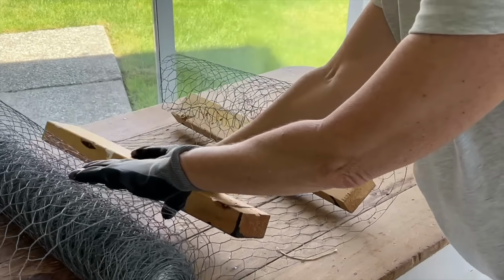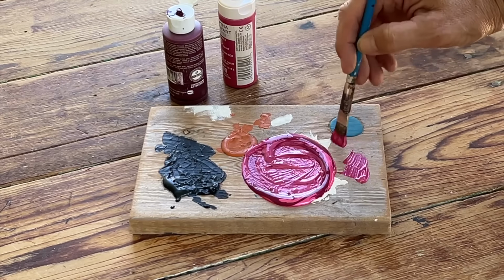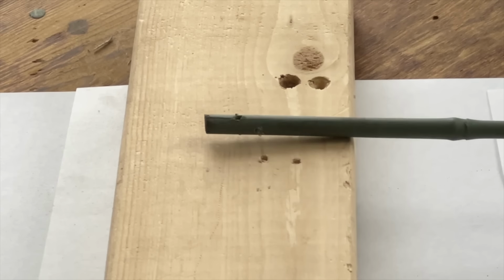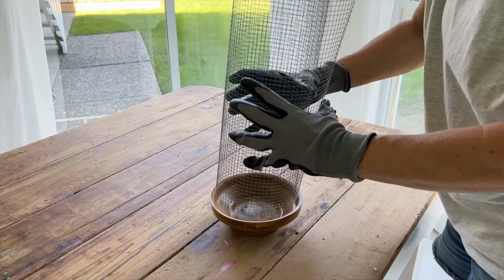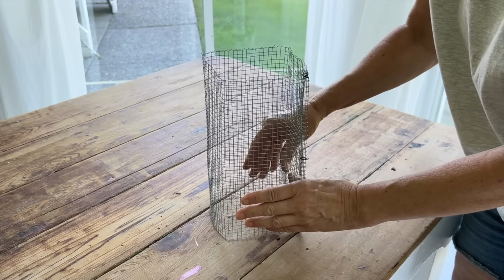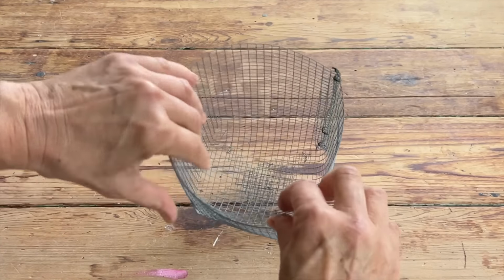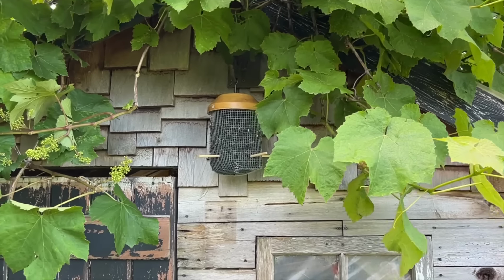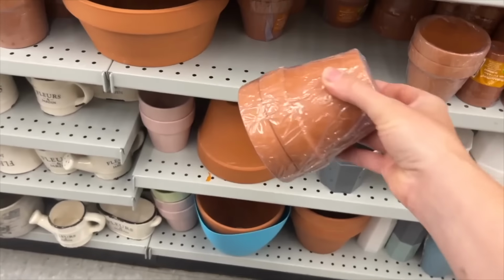The BRILLIANT new way people are brightening up their gardens this summer!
*Spruce Up Your Space: 22 DIY Outdoor Decor Ideas!*
Transform your backyard into a whimsical wonderland with this collection of DIY outdoor decor projects!

In under an hour, we'll show you 22 creative ideas to add personality to your patio, porch, or garden.  From budget-friendly bird feeders to charming gnome houses, there's something for every taste and skill level.

*Get ready to make:*
🌱 Functional feeders: Attract feathered friends with a chicken wire birdfeeder or a blooming turtle planter.
🌱 Playful planters: Upcycle tin cans, terra cotta pots, and even plastic bottles into adorable animal planters.
🌱 Whimsical Accents: Create a fairy house, vibrant mushrooms, a stunning mosaic birdbath, and so much more! ‍
🌱 Patriotic Touches: Craft your own US flag candles for a touch of red, white, and blue. 🇺🇸
🌱 Upcycled Delights: Give new life to old license plates, dryer vents, and even shovels with these clever projects.

*DIY Outdoor Decor*
0:00 1. Chicken Wire Birdfeeder & Flowers
4:42 2. Turtle Planter
5:00 3. Terra Cotta Pot Lighthouse
5:23 4. Tin Can Plant
5:39 5. Terra Cotta Turtle
6:03 6. Terra Citta Gnome House
6:23 7. Outdoor Mushroom Decor
6:55 8. Outdoor Flower Decor
7:18 9. Flamingo Planters
7:39 10. Hanging Bugs
8:20 11. Dryer Vent Dragonflies
8:38 12. Fairy House
9:00 13. Plastic Bottle Animal Planters
9:19 14. License Plate Flower
9:40 15. Terra Cotta Mushrooms
9:55 16. Mosaic Birdbath
10:15 17. US Flag Candles
10:42 18. Solar Light Mushrooms
10:55 19. Flower Pavers
11:23 20. Shovel Planter
11:51 21. Turtle Planter 2
12:13 22. Garden Gazing Balls

This video is packed with inspiration to bring your outdoor space to life.  Let's get crafting!